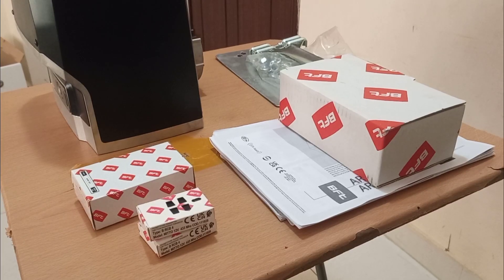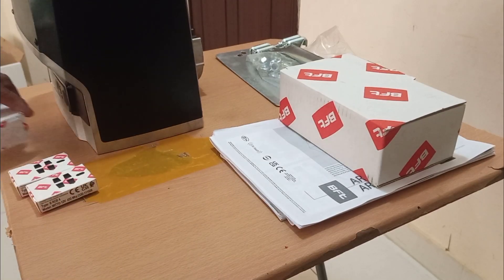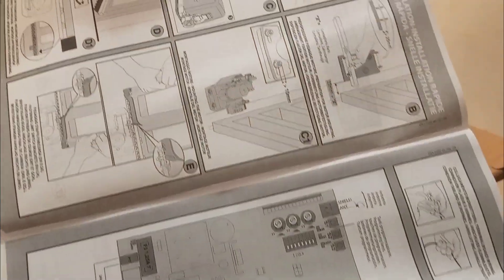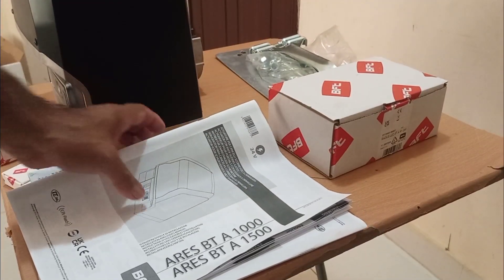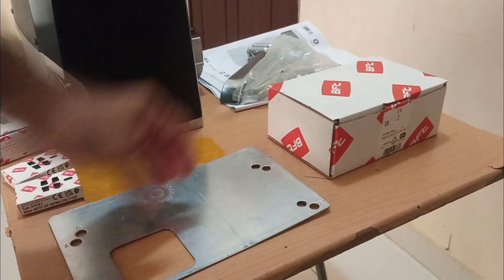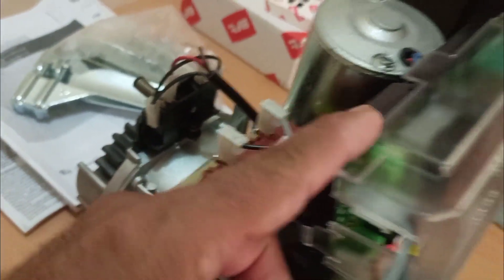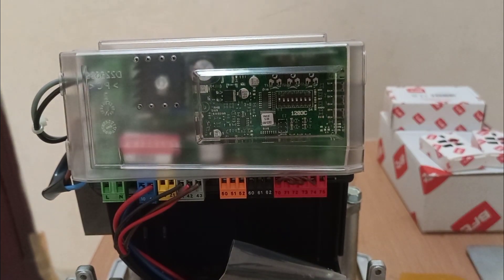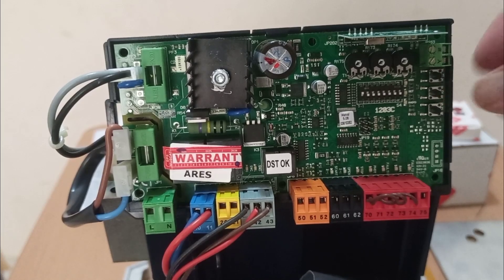sliding gate motor bft brand details of accessories and technology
Bft sliding gate motor 1000kg with all accessories coming along and control board connection and function discussion with details